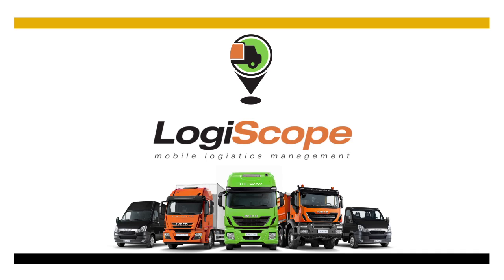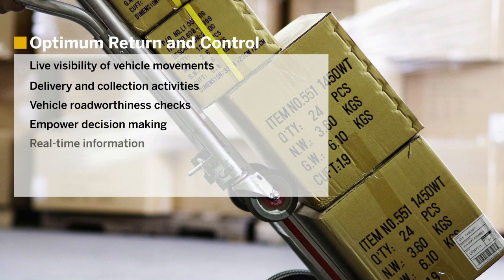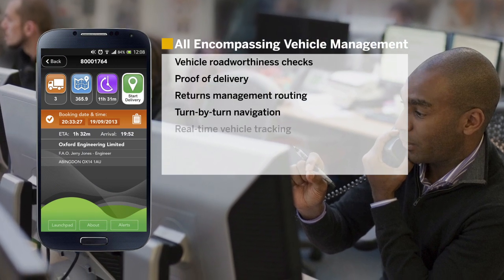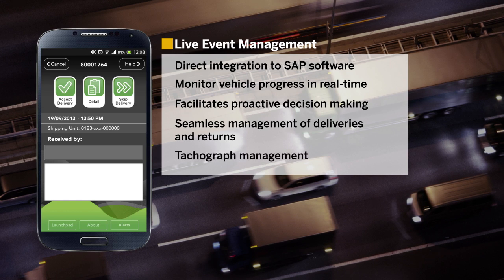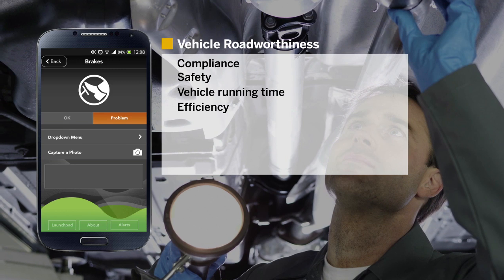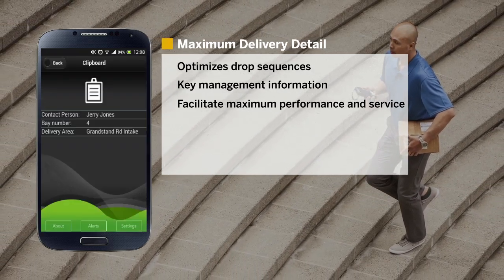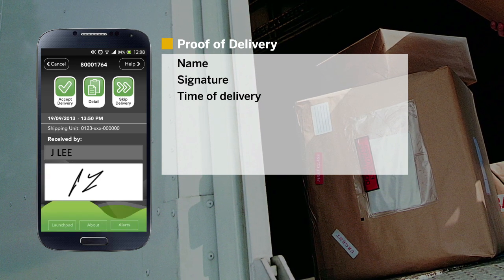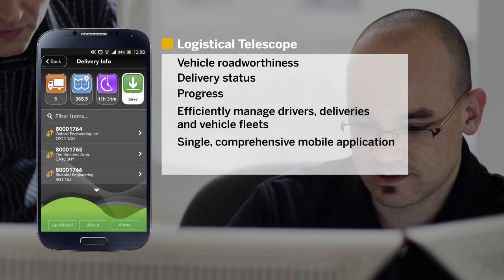Rocket SAP Supply Chain Consulting - LogiScope - Proof of Delivery & Mobile Logistics Management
LogiScope mobile logistics management allows all the business-critical logistics processes including proof of delivery (POD) to be executed in a single easy to use application. LogiScope can be integrated easily with your business systems to give real-time end-to-end delivery, returns and vehicle management.

Find out how you can quickly enhance your business with a market leading customer delivery service

LogiScope has out of the box integration with SAP software through SAP Netweaver Gateway and optionally the SAP Mobile Platform (SMP).

LogiScope has a fast, flexible integration architecture that allows easy integration to your business systems to create paperless mobile working in as little as a few weeks.